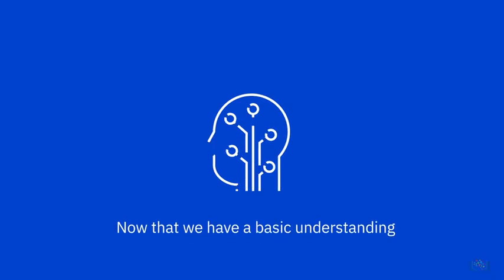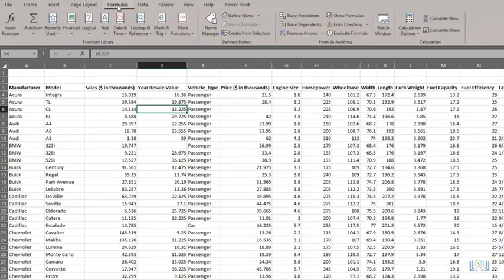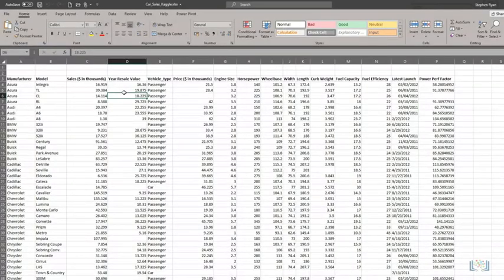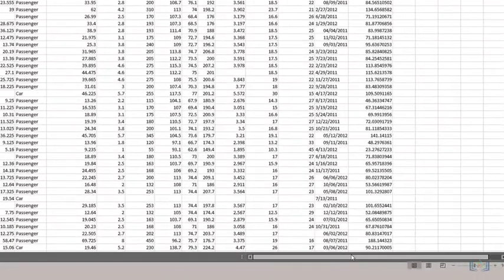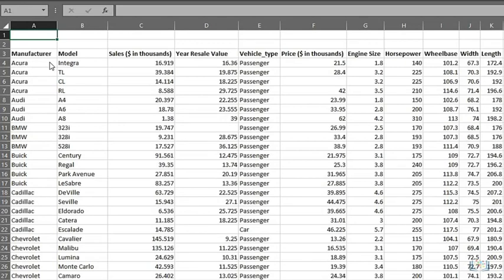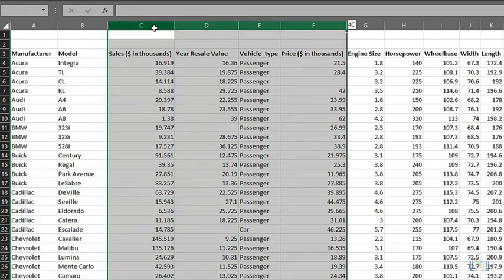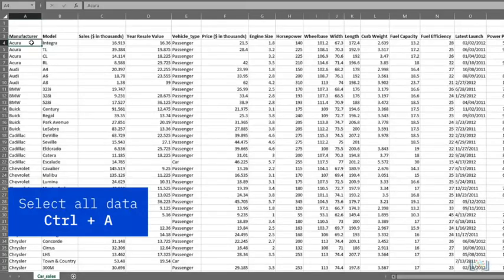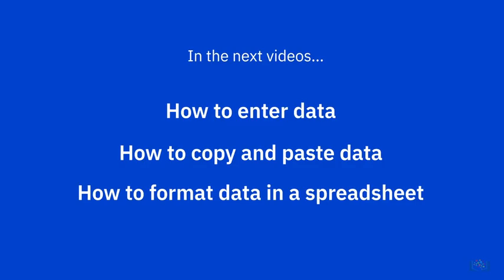How to start work on Excel part